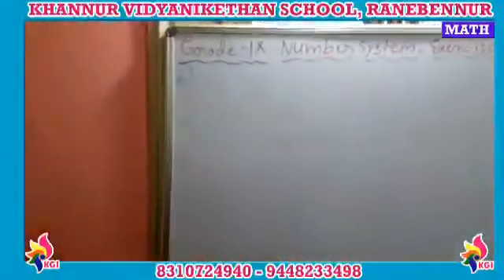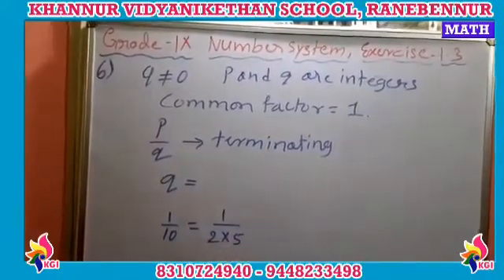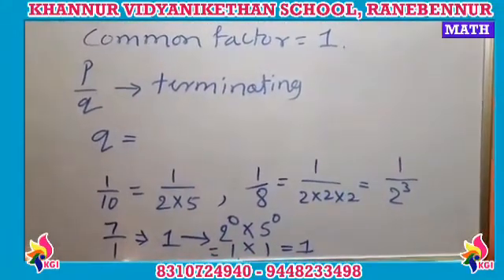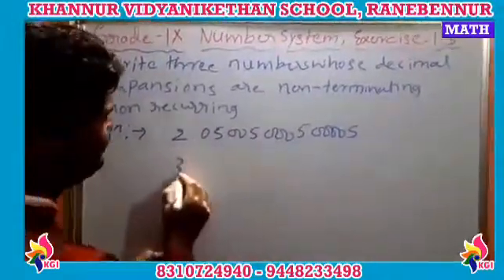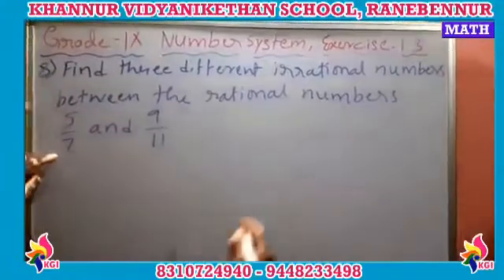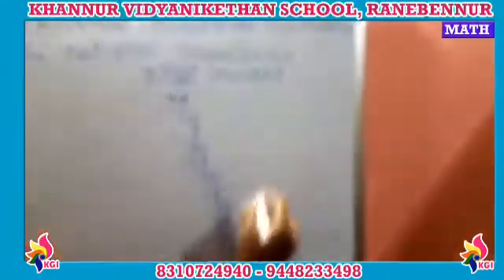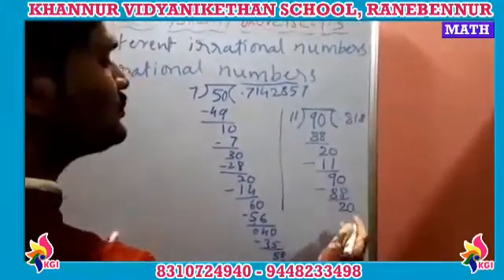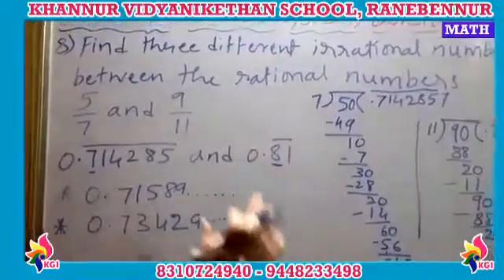Grade IX - Mathematics - Chapter 1 - Number Systems - Part 9 - 16-07-2020